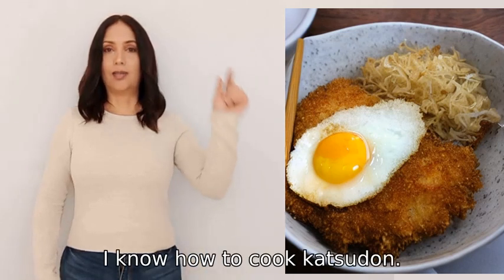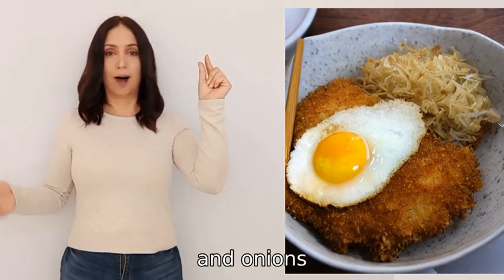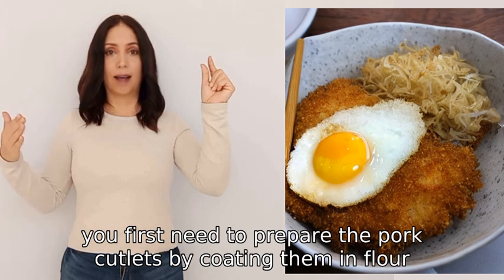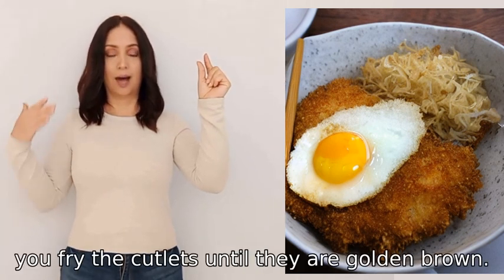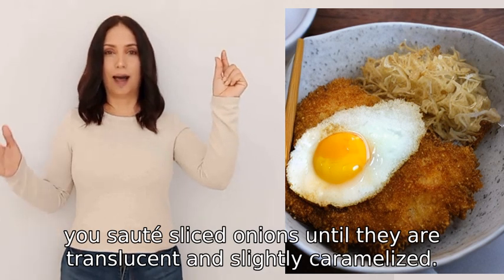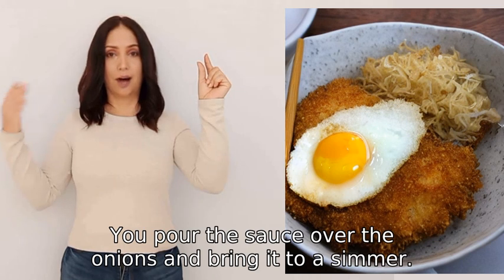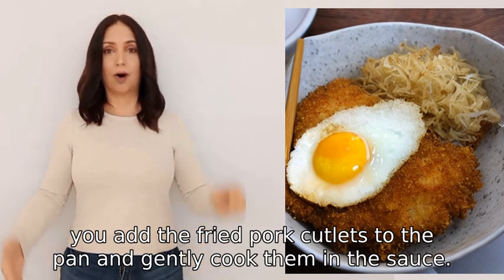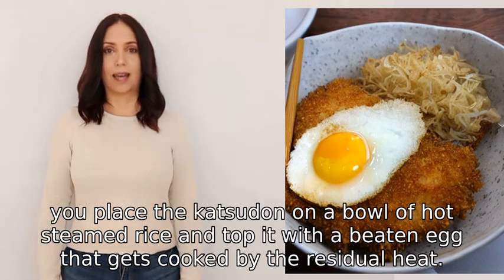Do you know how to cook katsudon